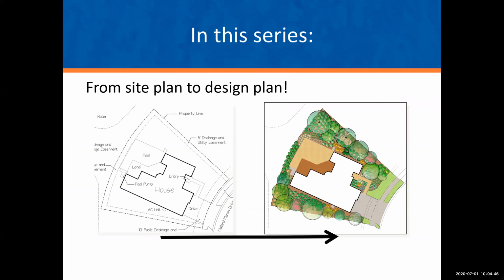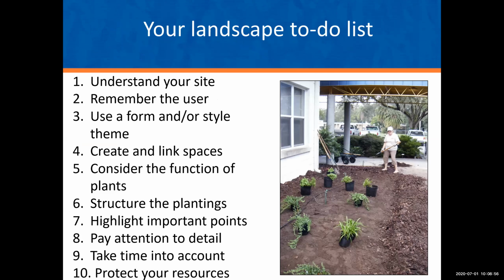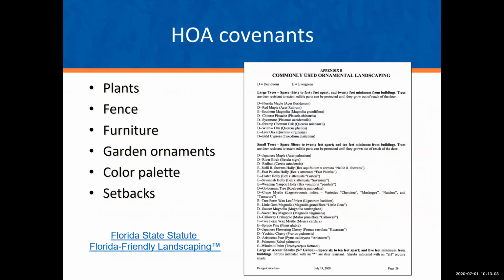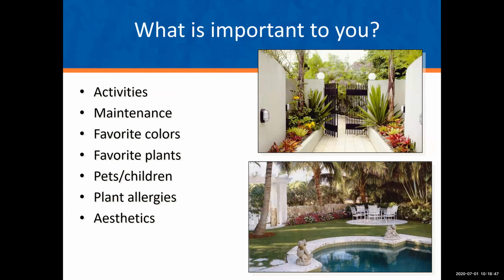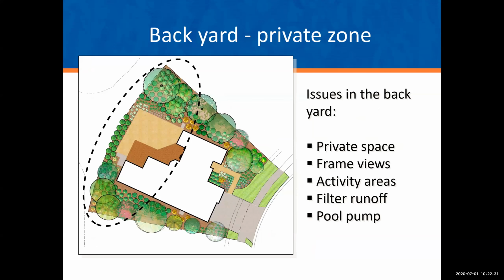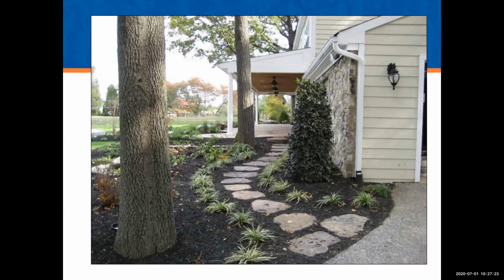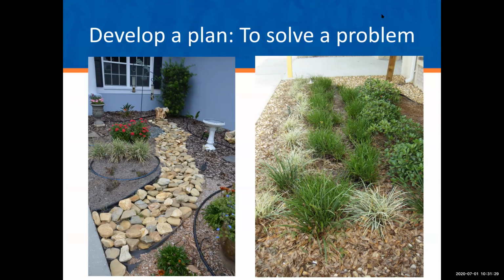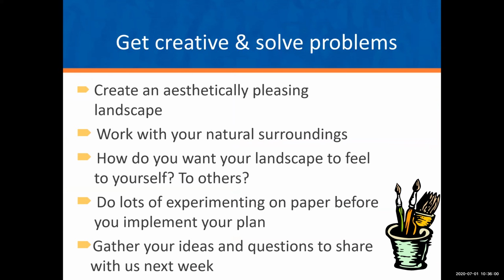Landscape Design Series: Site Inventory and Analysis